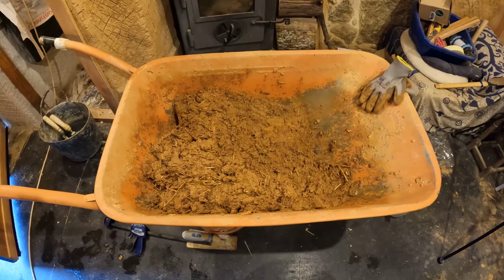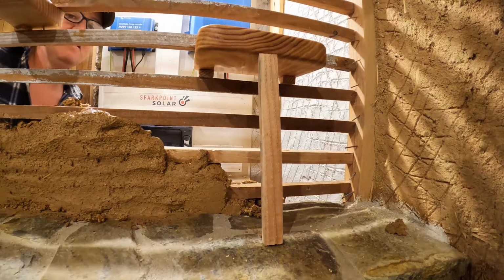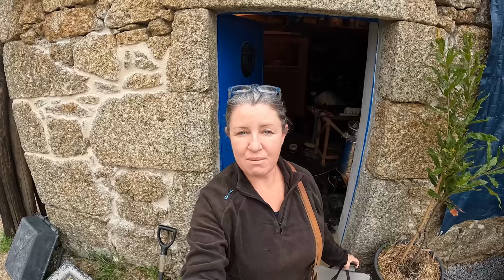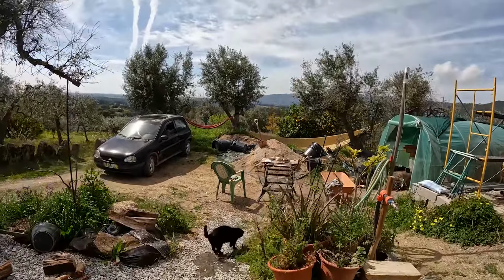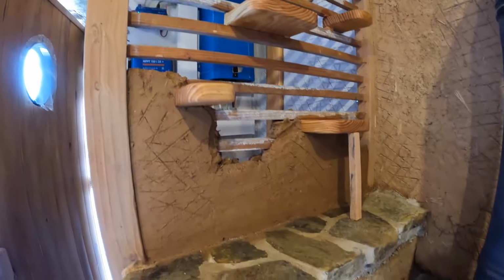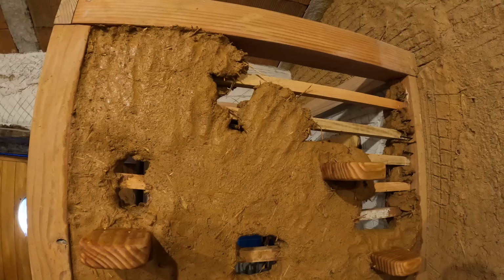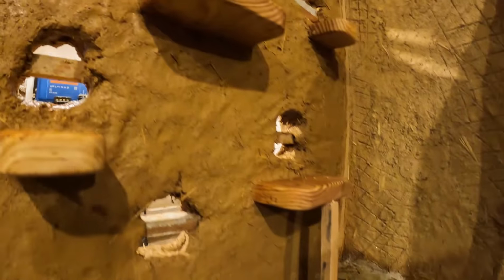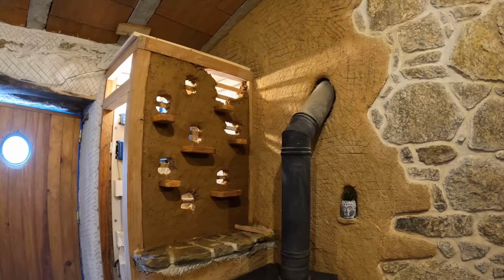CLAY WALL CLIMBS HIGHER & WINE GETS BOTTLED - Off Grid Barn Conversion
The inside of my off grid tiny is is slowing coming together! The closet wall is growing ever-higher, even though my arms are too short! 😁

Plus... after six months of waiting, our wine is ready for tasting and bottling! I'm a member of a wine co-op run by @keelapermaculturefarm that also includes Christine from @GirlMeetsFarm and some other friends and we all met up for a shared lunch and wine bottling and had lots of fun in the process.

I'm Kirsty and I'm novice builder attempting an off grid stone barn renovation here in Central Portugal. I love going slowly, learning along the way, and trying new things as I attempt to build a beautiful tiny house using natural materials.

😀 Or if you'd like to help financially, my Paypal is below. Any amount goes a long way and is much appreciated!